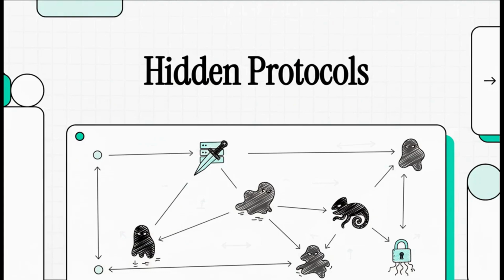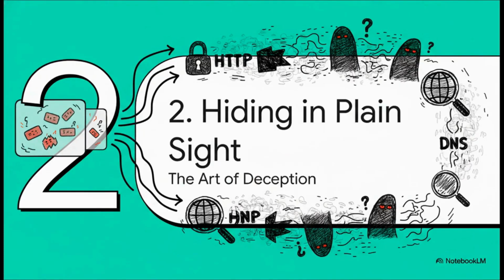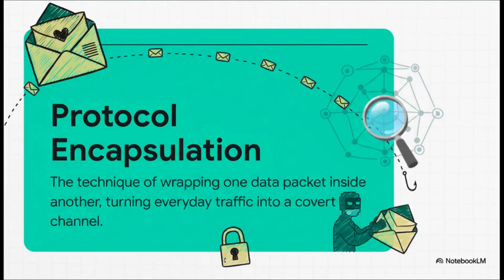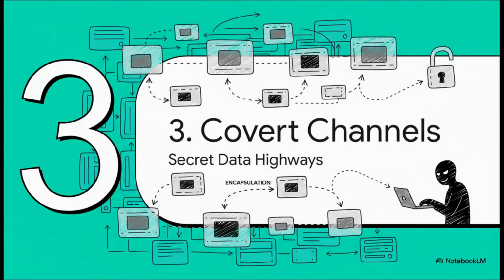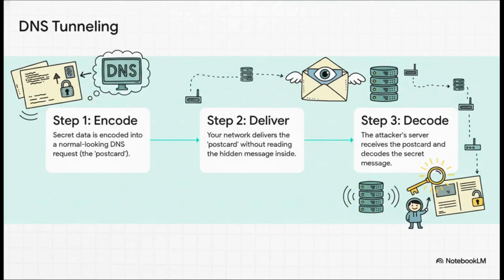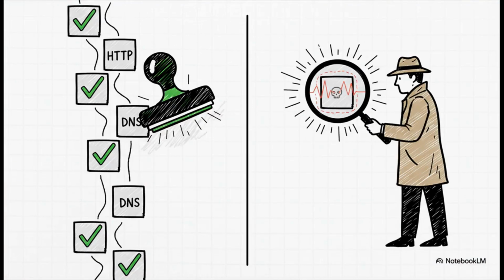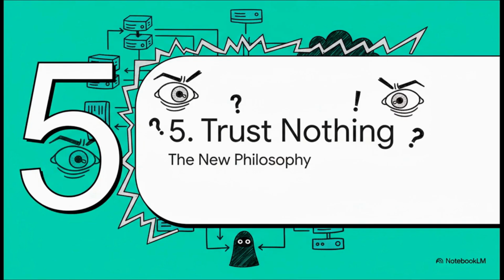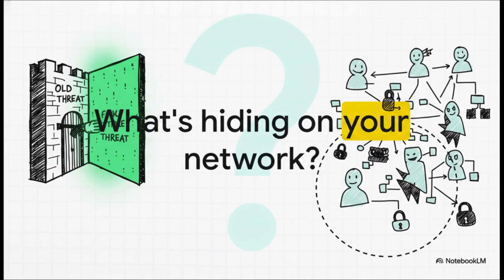🎥 Hidden Protocols: What Your Network Isn’t Seeing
Most security systems trust ports and protocol names.
Attackers don’t. 😈

🕵️‍♂️ By hiding data inside DNS, ICMP, or other “allowed” traffic, advanced attacks bypass firewalls and IDS without raising alarms.

📡 DNS tunneling and covert encapsulation turn normal packets into silent command-and-control channels.

🔍 Detection isn’t about blocking ports anymore it’s about:
• behavior 🧠
• patterns 📊
• anomalies ⏱️

⚠️ Every packet could be legitimate… or spying on you.

🚨 If your network only sees TCP/IP, it’s already blind.

👁️‍🗨️ Stay curious. Stay suspicious.

Say goodbye to data breaches. Say hello to the future of secure information. Bervice

Please don’t forget to like and follow our channel! 🙇